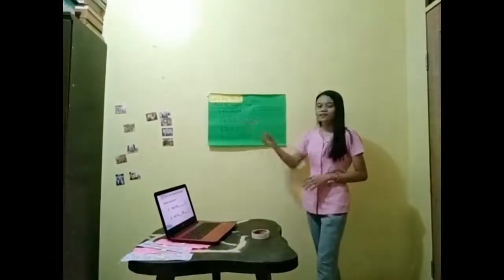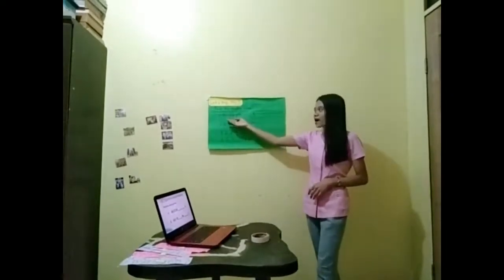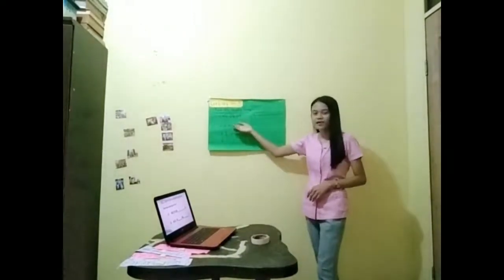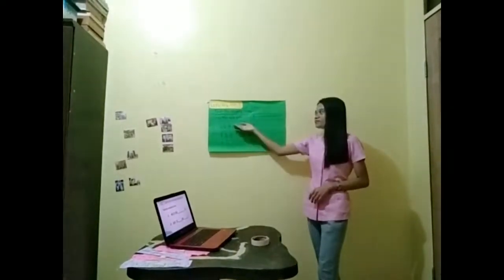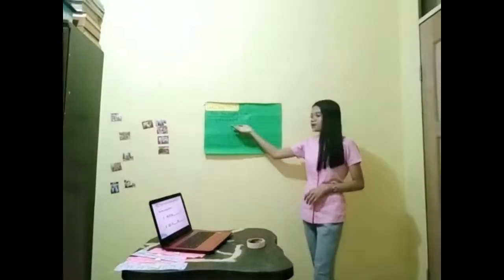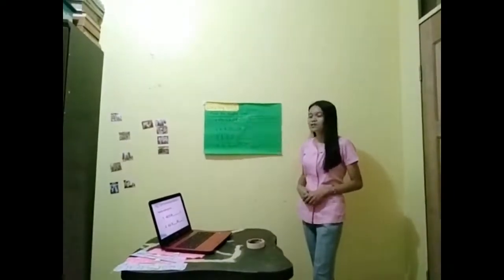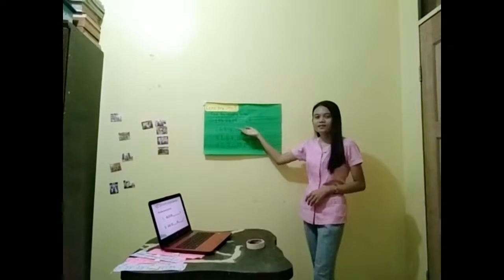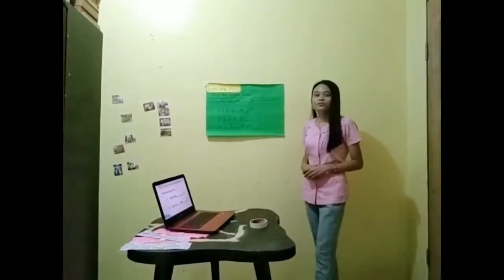SANGO, SHEILA MAY M. BEED-2A(DEMO TEACHING) EDUC 130